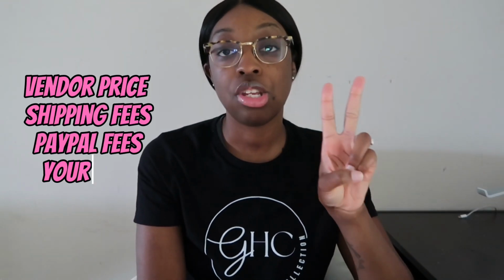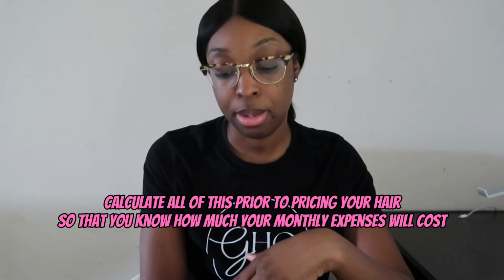HOW TO PRICE YOUR HAIR BUNDLES AND MAKE A PROFIT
Welcome family! In today’s video, we’re diving deep into the essentials of pricing your hair extensions in 2024. Whether you’re just starting out or looking to refine your pricing strategy, this guide will provide you with actionable tips to help you maximize profits and attract the right customers.

💡 What You’ll Learn:

 • Key factors to consider when setting your prices
 • Understanding market trends and customer expectations
 • How to position your luxury hair brand effectively
 • Pricing strategies to increase sales and build customer loyalty